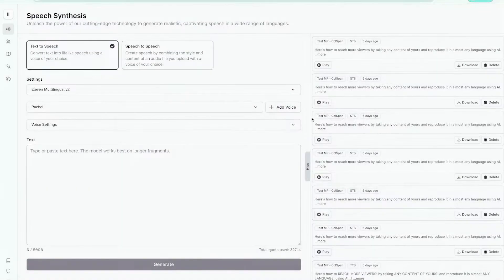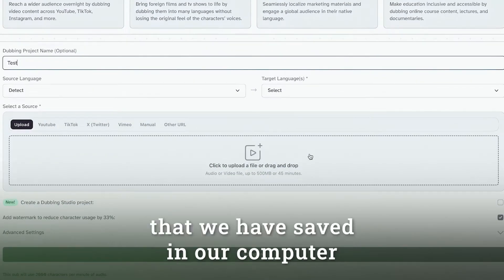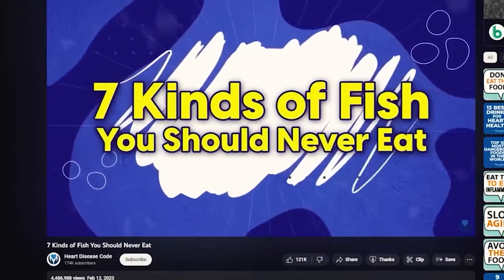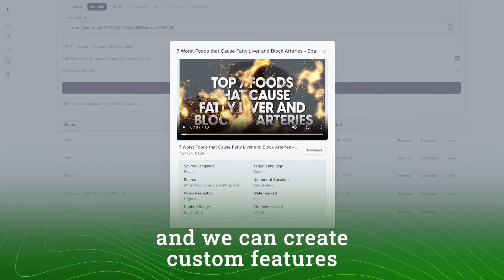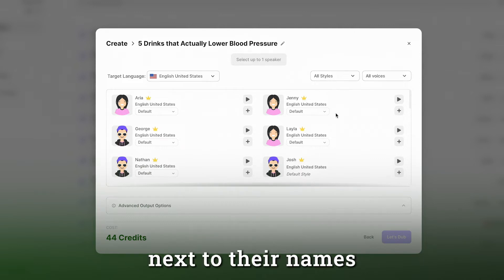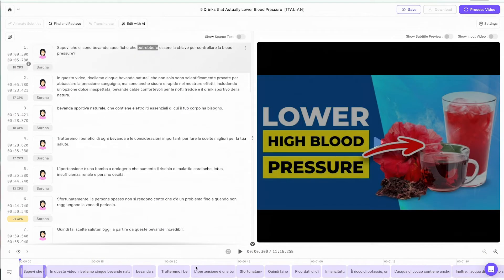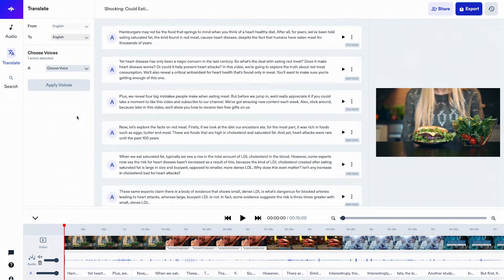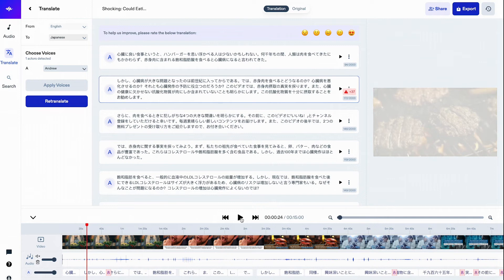Dubbing Your Video into Multiple Languages with AI - Eleven Labs vs Dubverse vs Speechify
Expand Your Reach with AI Video Dubbing! 🎥

In this video, we explore three powerful AI tools that allow you to dub your videos into multiple languages, helping you reach a wider global audience. 🌎👥

We compare Eleven Labs, Dubverse, and Speechify, showcasing their features and capabilities in automatically dubbing your videos into languages like Spanish, French, German, and more.